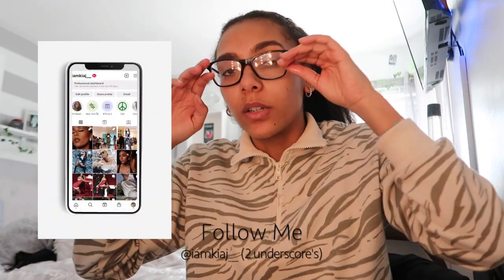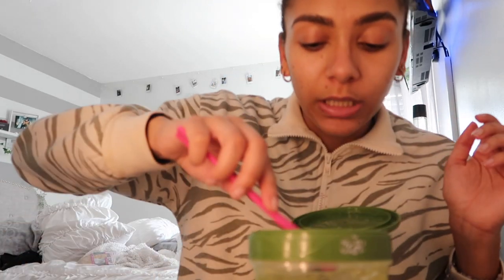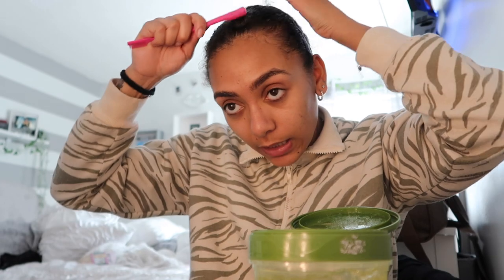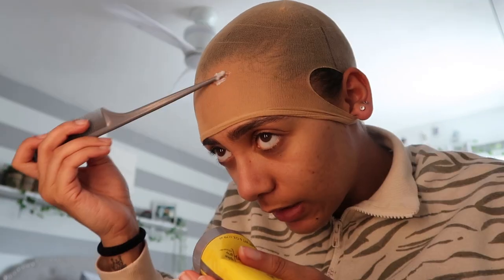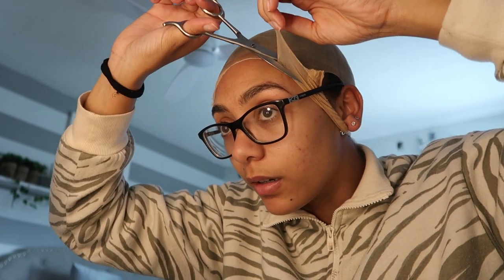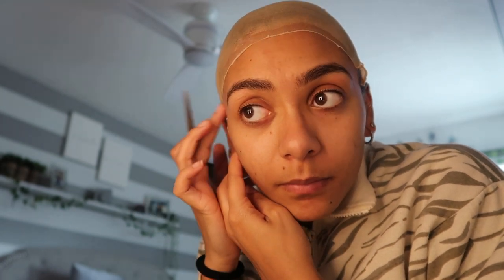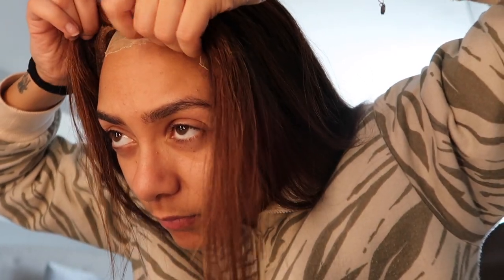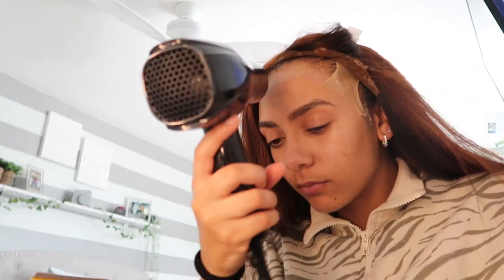ATTEMPTING TO INSTALL A WIG FOR THE SECOND TIME!! |Successful Install